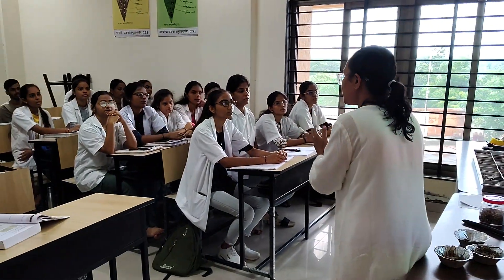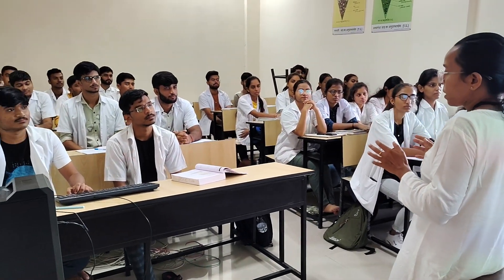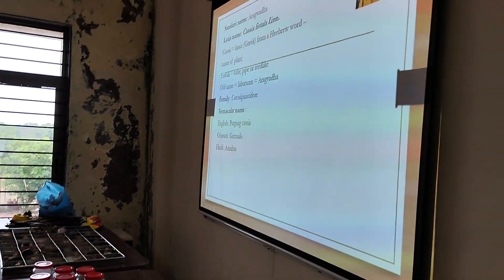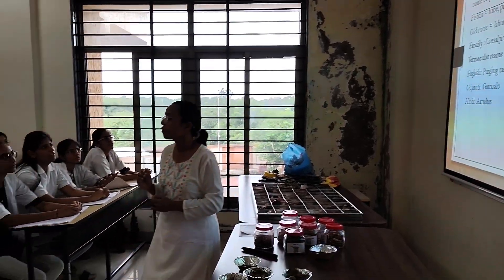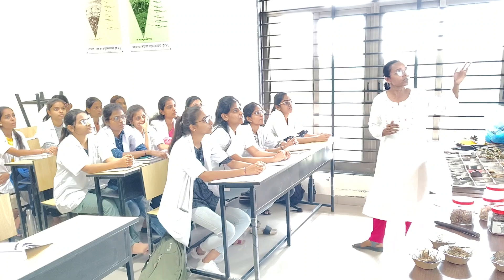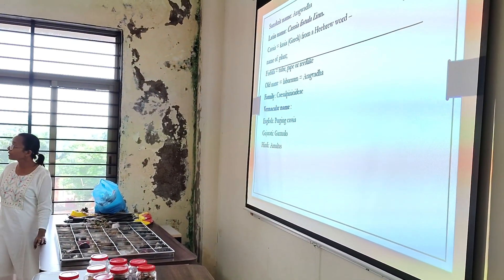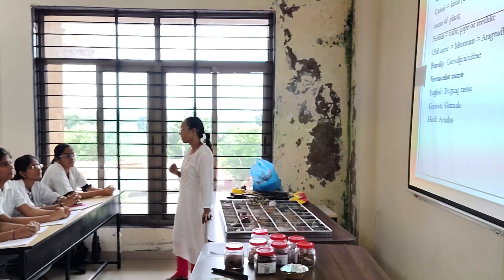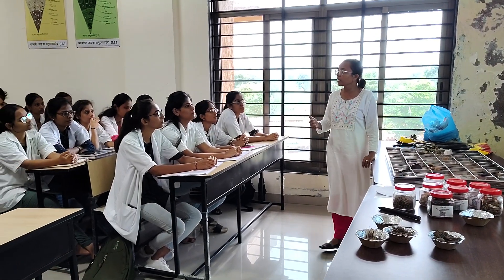Cassia fistula # Aragvadh # Medicinal properties